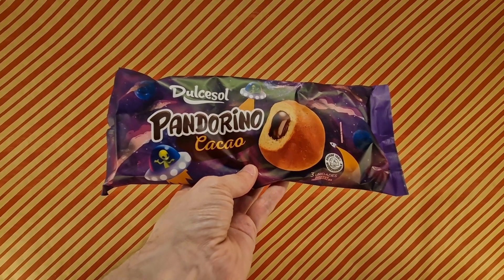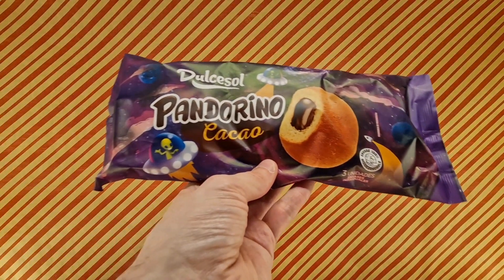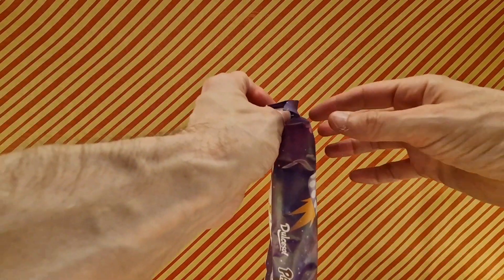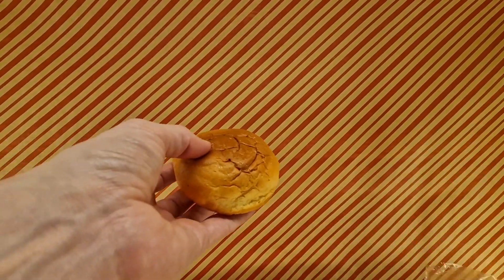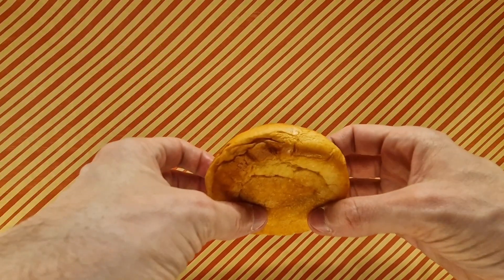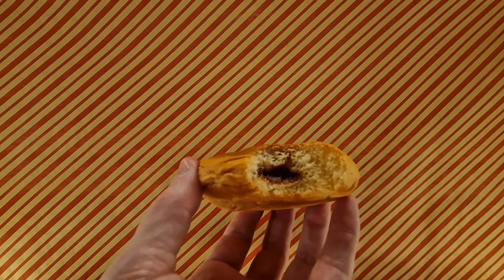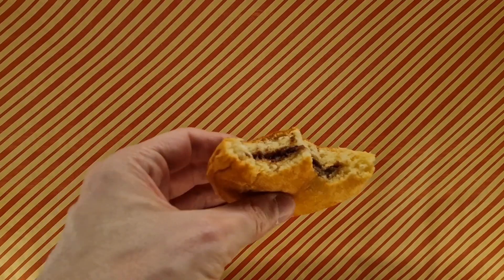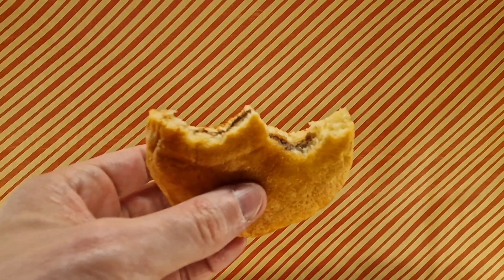Dulesol Pandorino Caco - Random Reviews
Dulesol has returned, today we check out Dulesol Pandorino Caco. Let's see what this space bun has to give.